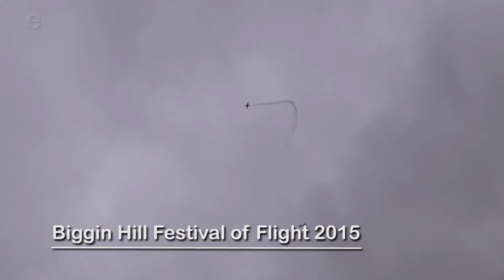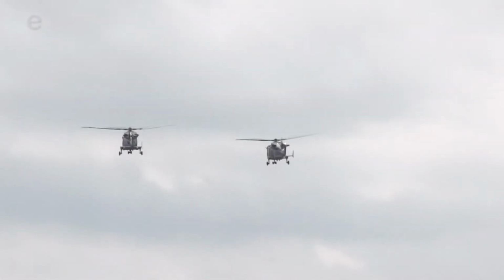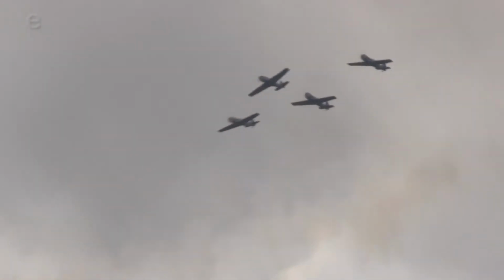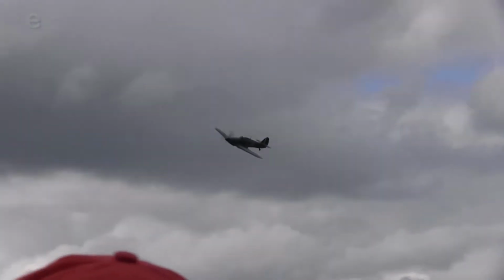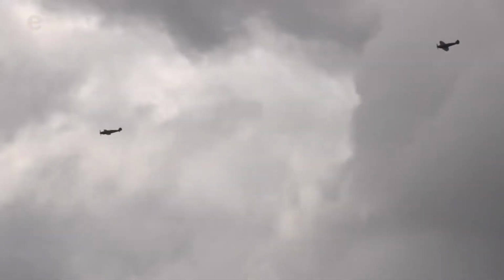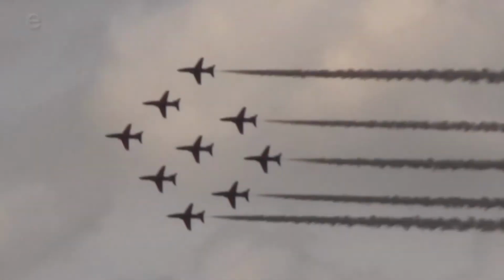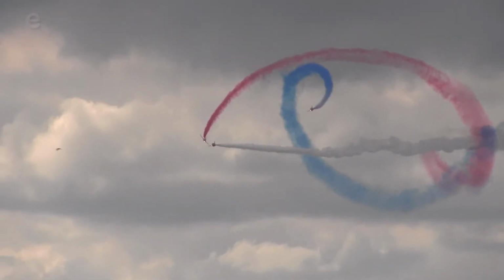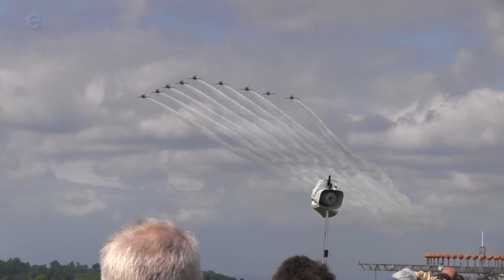Biggin Hill Festival of Flight 2015 Highlights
Sadly had to go handheld and the weather was not great. but only filmed for fun.